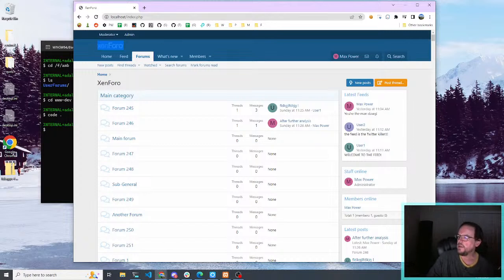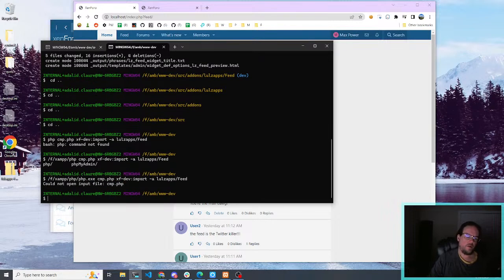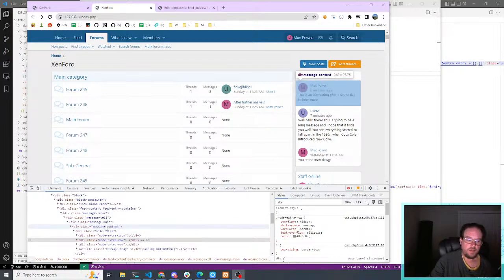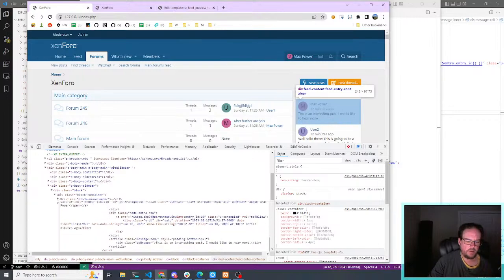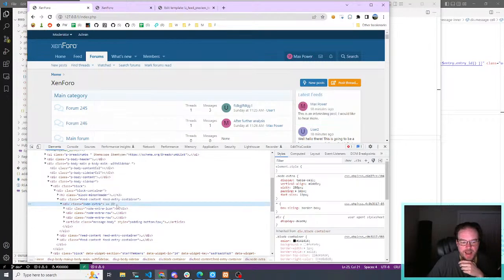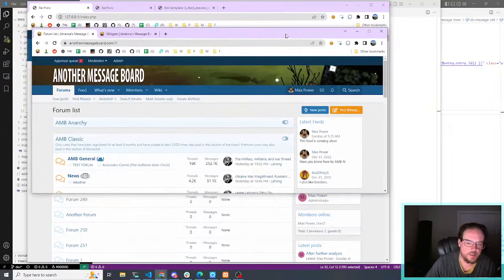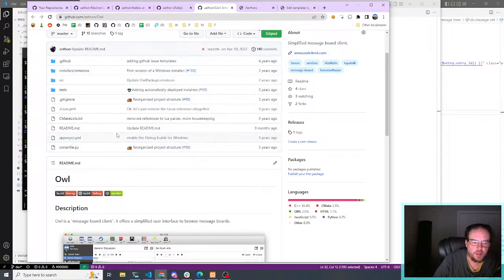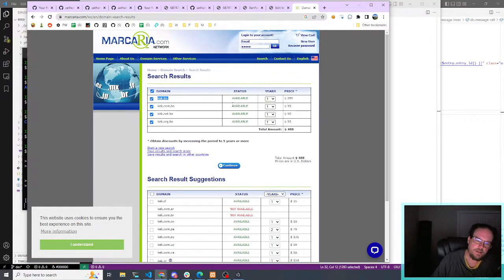Writing an XenForo Addon - Programming in the Morning - January 10, 2023 #4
Join me as I continue work on a Xenforo AddOn.